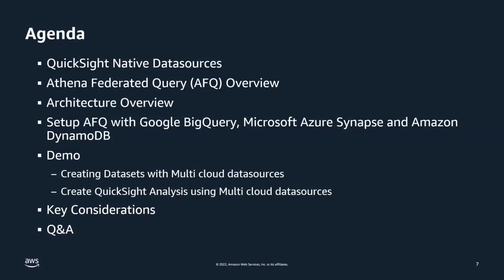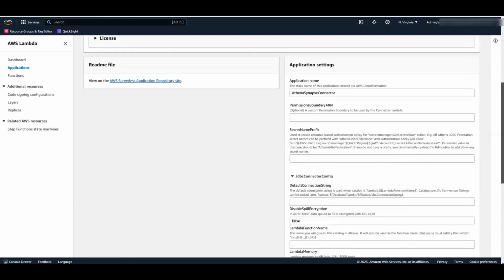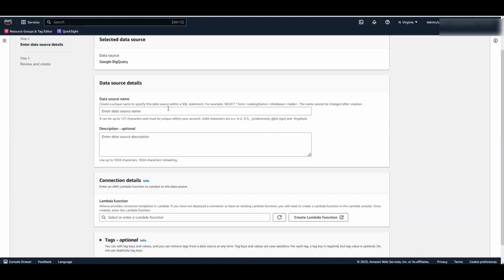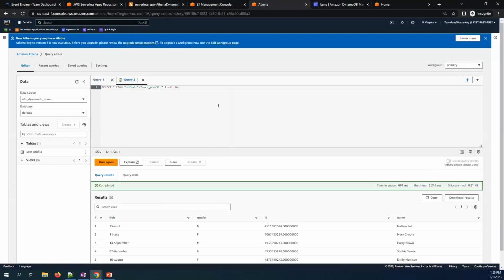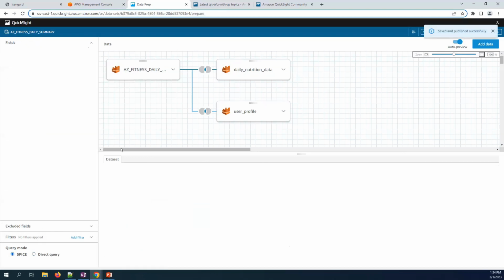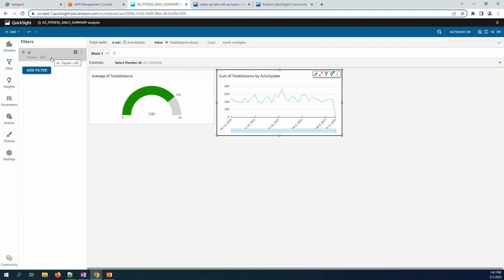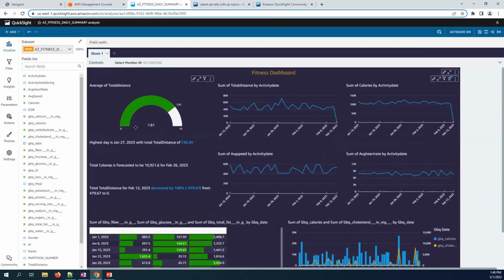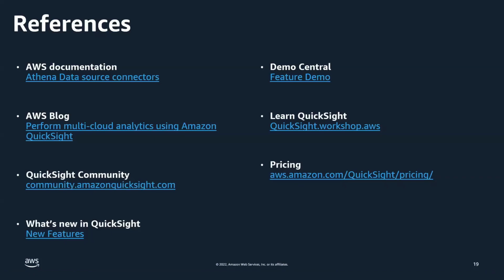Visualizing data in QuickSight using Athena Federated Query: 2023 Amazon QuickSight Learning Series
In this session we will learn how to Visualize data in QuickSight using Athena Federated Query to data sources like Google Big Query, Microsoft Azure Synapse and Amazon DynamoDB. We will showcase the overall architecture, how to configure the data sources, security considerations and QuickSight best practices for Athena Federation.

Blog Post